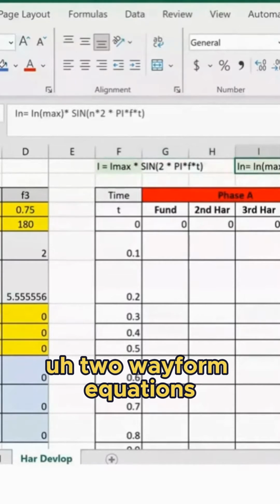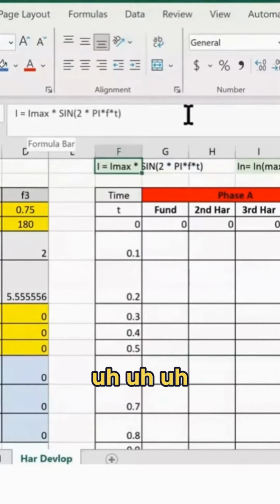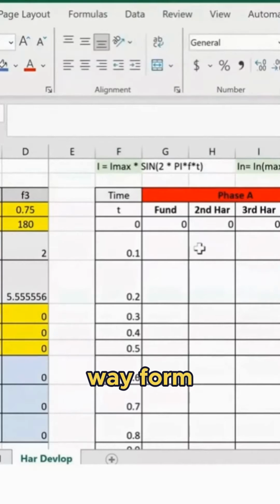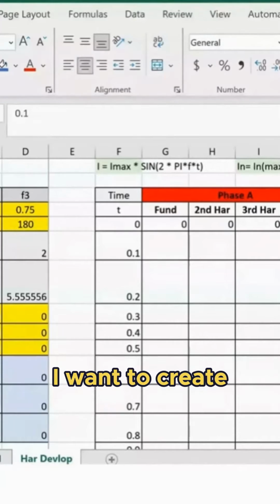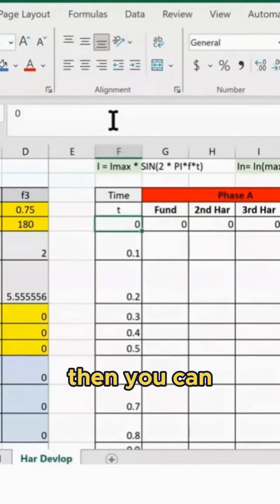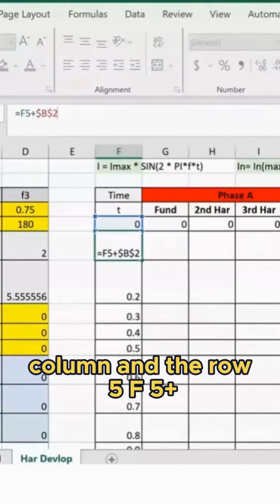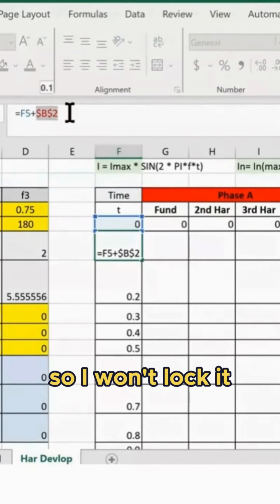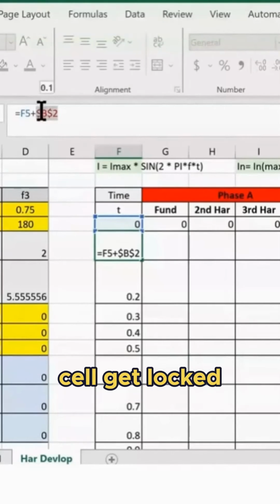Master Harmonic Analysis with Excel: Waveform Simulation Tutorial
Learn how to build harmonic waveforms from scratch using Microsoft Excel. This in-depth tutorial covers the fundamentals of harmonics, Excel formulas, and waveform visualization techniques.